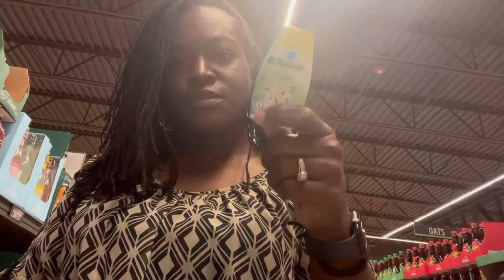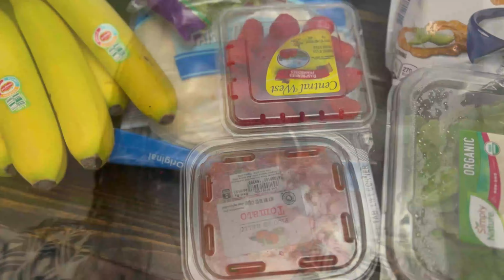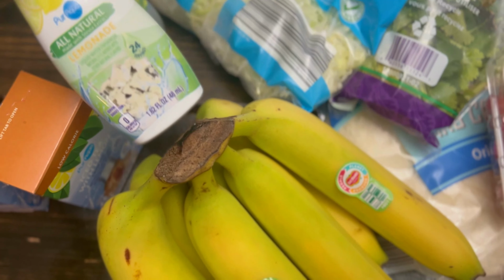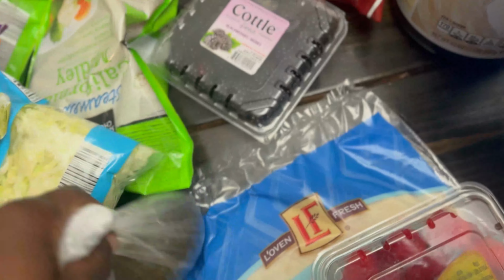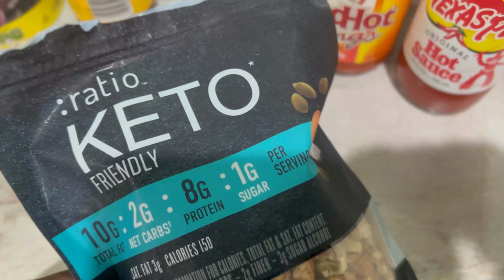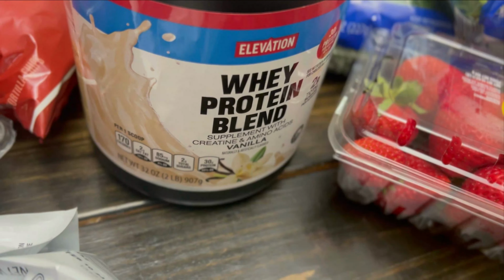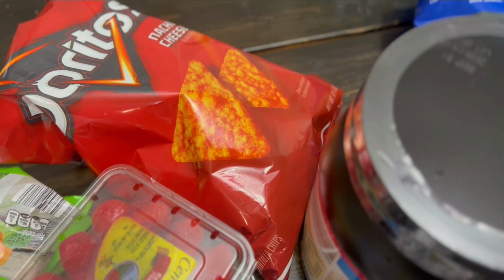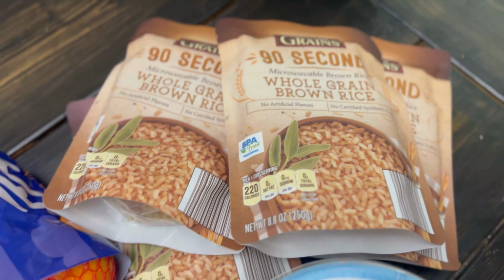Grocery Shopping Tips🛒Grocery Haul🛒 Shop With Me at Aldi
Shop with me at Aldi!  Share a tip that you have incorporated in your grocery shopping in order to live a healthy sustainable lifestyle...

Started on Mounjaro on 11/30/2022

SW - 191.4lb (12/1/2022)
CW - 166.2lb
GW - 159.8lb

Current A1C - 5.4 (5/16/2023)
Previous A1C - 5.9 (11/10/2022)

Join me on this journey to healthier living and conquering diabetes!

✅ The description may contain affiliate links, which means that if you click on one of the product links and make a purchase, I may receive a small commission, which does not increase the cost to you.